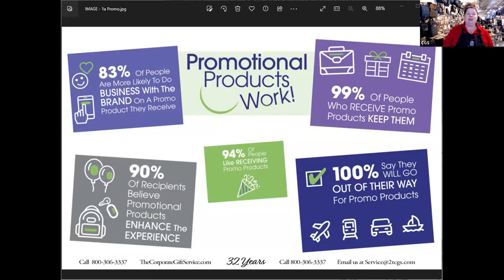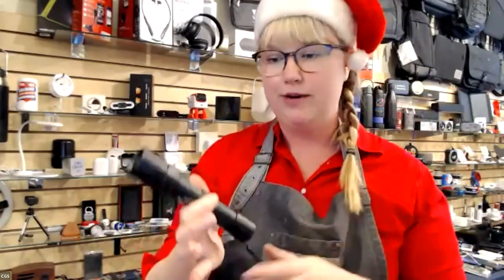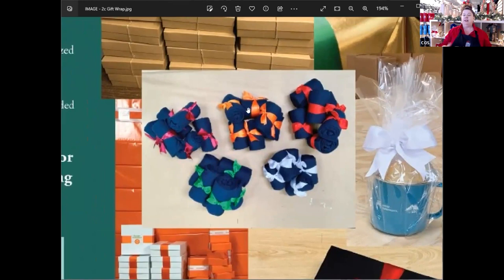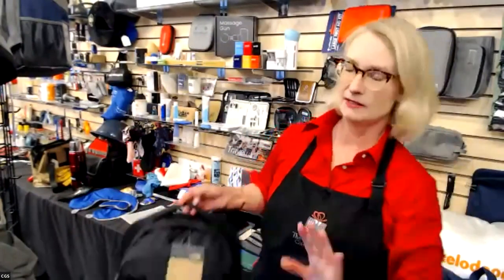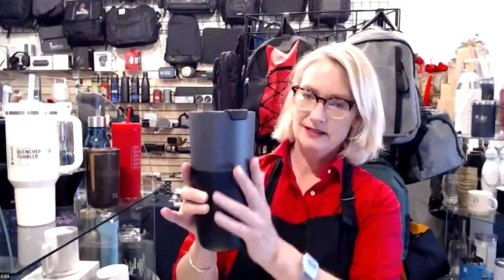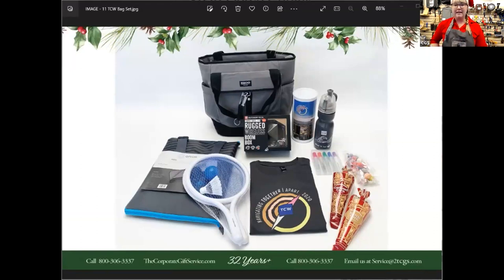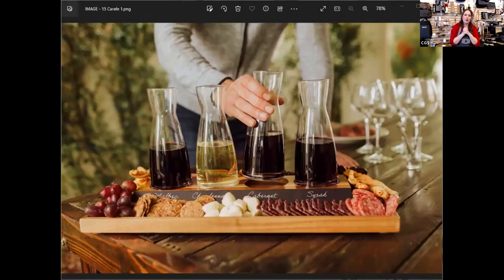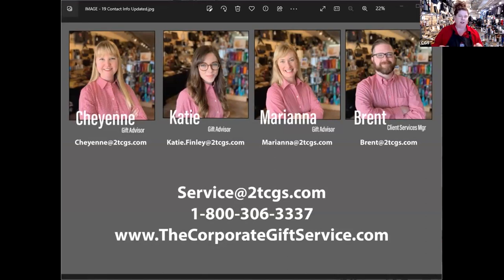Holiday Gifting Livestream 2023